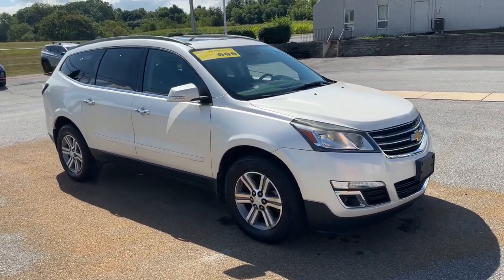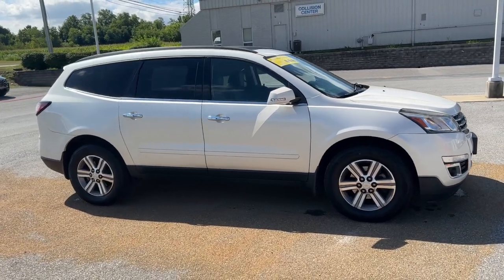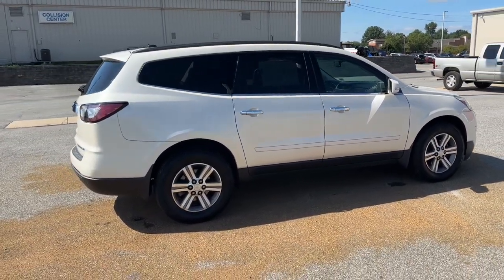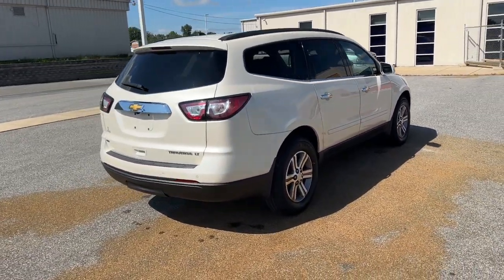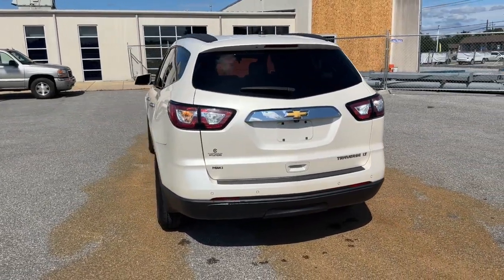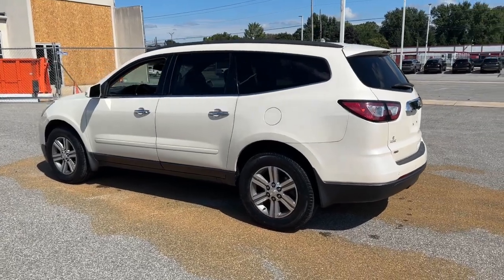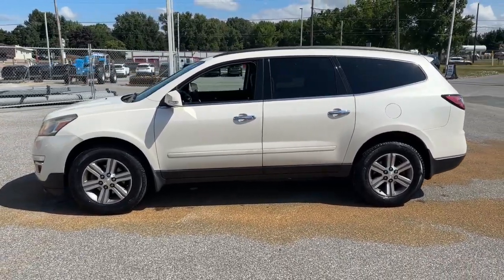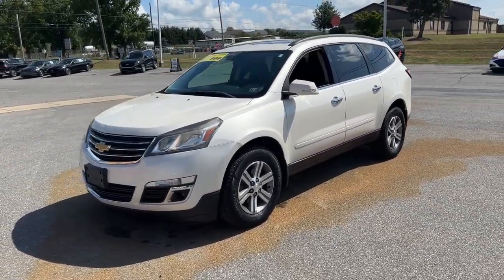2015 Chevrolet Traverse Chambersburg PA UK264241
2015 Chevrolet Traverse 2LT - Stock#: UK264241

Chambersburg Hyundai
2024 Lincoln Way East

**CERTIFIED** This 2015 White Diamond Tricoat Chevrolet Traverse 2LT 2LT AWD is well equipped and includes these features and benefits:brbrTimbrook Q-Certified Pre-Owned Details:brbr* Limited Warranty: 2 YEAR/100000 Powertrain Warrantybrbrbr* Vehicle History Reportbrbrbr* Roadside Assistance : Covers 2 day Rental Vehicle/ Alternate Transportation and no trip Interruptionbrbr* 85 Point Inspectionbrbrbr* see sales associate for details and limitations.brbrSo no matter where you go Timbrook has you in good hands backed by Assurant!brbrUSB PORTS BLUETOOTH READY CLEAN CARFAX 3rd row seats: split-bench 7-Passenger Seating (2-2-3 Seating Configuration) 8-Way Power Driver Seat w/Power Lumbar 8-Way Power Passenger Seat Adjuster Auto-Dimming Inside Rear-View Mirror Bluetooth For Phone Body-Color Bodyside Moldings Bose Premium 10-Speaker Audio System Feature Dual SkyScape 2-Panel Power Sunroof Enhanced Driver Information Center Exterior Parking Camera Rear Front Fog Lamps Front Row Side-Impact Air Bags Fully automatic headlights Heated Driver & Front Passenger Seats Heated Power-Adjustable Body-Color Outside Mirrors Interior Wood Grain Center Stack & Interior Trim Leather-Appointed Seat Trim Leather-Wrapped Steering Wheel Power Liftgate Preferred Equipment Group 2LT Premium audio system: Chevrolet MyLink Rear Audio System Controls Rear Park Assist Rear Power Liftgate Remote Vehicle Start Steering wheel mounted audio controls Tri-Zone Automatic Climate Control Universal Home Remote. Odometer is 48923 miles below market average!brbrbrReviews:br  * If you want a big 3-row midsize SUV that starts under $32000 holds up to eight passengers and has a standard V6 and that returns decent fuel economy the 2015 Chevy Traverse remains a tempting family hauler. Source: KBB.combr  * Compliant ride quality; generous cargo capacity even behind the third row; seating for up to eight passengers; top crash test scores. Source: Edmundsbr  * Offering the roominess of a traditional SUV but with car-like handling and better fuel economy theres a lot to like about the 2015 Chevrolet Traverse. The Traverse can seat up to eight drinks less gasoline than a traditional SUV and starts at an appetizing price. For 2015 the Traverse adds available RemoteLink Key Fob Services a component of the OnStar RemoteLink app that gives you access to features such as remote start as well as locking and unlocking even when miles away from your vehicle. Plus forward-collision alert and lane-departure warning are added to its roster of safety features. The Traverse also features the MyLink infotainment system and the industrys first front-center airbag. The Traverse comes with a 3.6-Liter V6 Engine with 281 to 288 Horsepower depending on the trim you get. In terms of fuel economy front-wheel drive and all-wheel drive get almost the same gas mileage. However FWD is the best performer getting an EPA estimated 17 MPG City and 24 MPG Highway. Its smooth and strong V6 easily shuffles this vehicle up to speed whether in front- or all-wheel-drive form. At 205 inches in length the Traverse is larger than its direct competitors but doesnt feel bloated on the road. The 2015 Chevy Traverse offers a comfortable and commanding ride in which the suspension tames bumps and the tall ride height affords good frontal views. The Traverse has three rows of seats that can be configured for seven or eight passengers. Plus adults can fit into the third row. Copious cargo space swallows shopping bags luggage and lumber. If you need a vehicle that can hold up to eight passengers tow 5200 pounds and offer better fuel economy and a more comfortable ride than a traditional SUV the 2015 Traverse is the crossover for you. Source: The Manufacturer Summary
Front License Plate Bracket Mounting Package|Preferred Equipment Group 2LT|10 Speakers|AM/FM radio: SiriusXM|Bose 5.1 Surround Sound 10-Speaker System|Bose Premium 10-Speaker Audio System Feature|CD player|Premium audio system: Chevrolet MyLink|Radio data system|Radio: Chevrolet MyLink|Radio: Chevrolet MyLink w/Rear Seat Entertainment|Rear audio controls|Rear Audio System Controls|SiriusXM Satellite Radio|Air Conditioning|Automatic temperature control|Front dual zone A/C|Rear air conditioning|Rear window defroster|Tri-Zone Automatic Climate Control|8-Way Power Driver Seat w/Power Lumbar|8-Way Power Passenger Seat Adjuster|Bluetooth For Phone|Enhanced Driver Information Center|Power driver seat|Power steering|Power windows|Remote keyless entry|Steering wheel mounted audio controls|Universal Home Remote|Four wheel independent suspension|Traction control|4-Wheel Disc Brakes|ABS brakes|Dual front impact airbags|Dual front side impact airbags|Emergency communication system: OnStar Directions & Connections|Front anti-